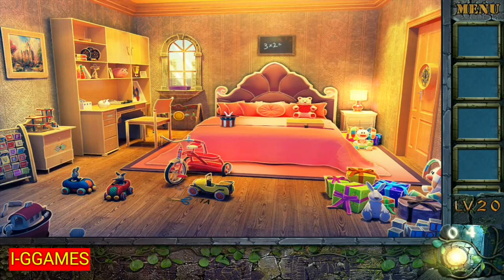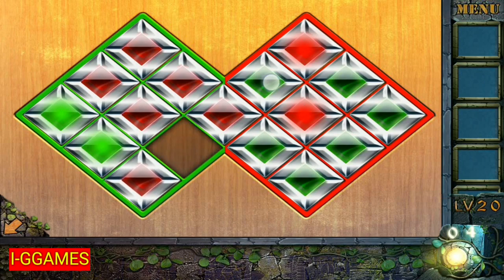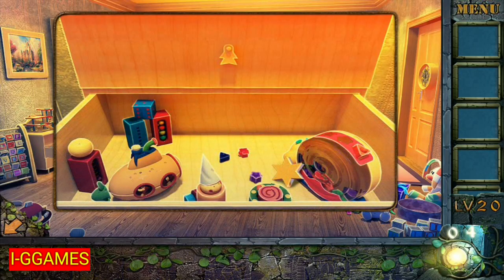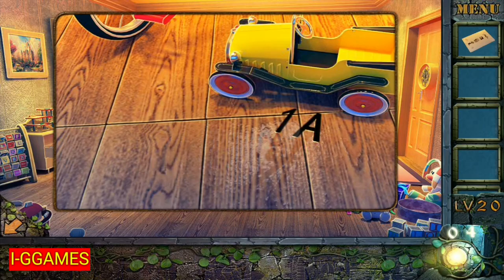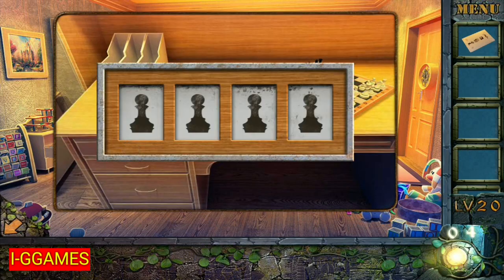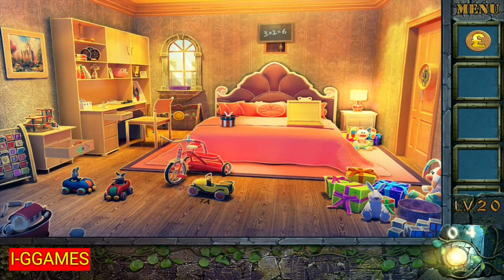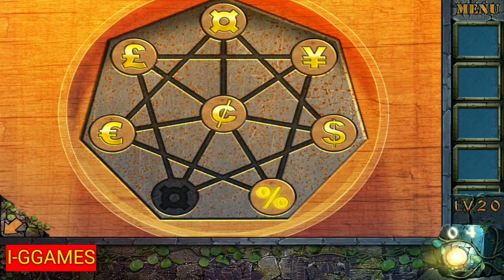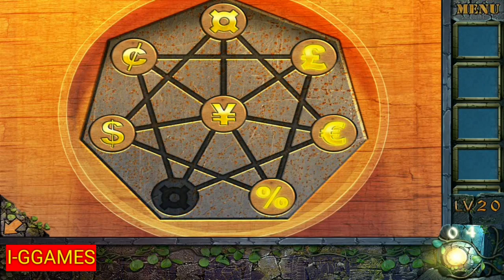Can You Escape The 100 Room 5 Level 20 Walkthrough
Can You Escape The 100 Room V Level 20